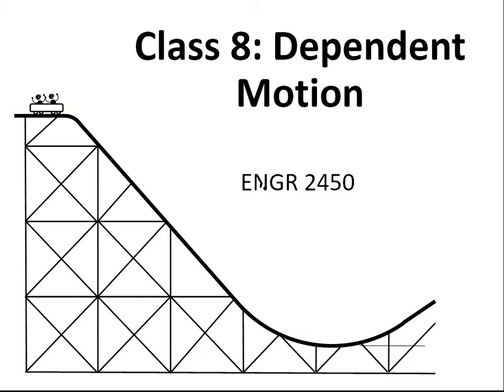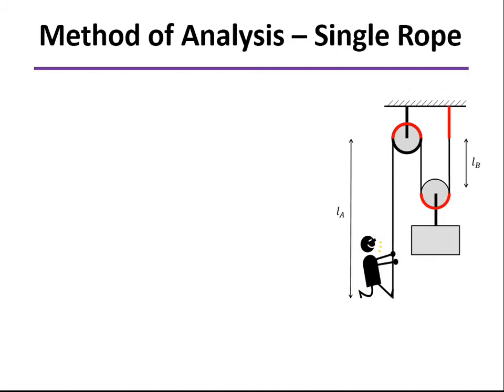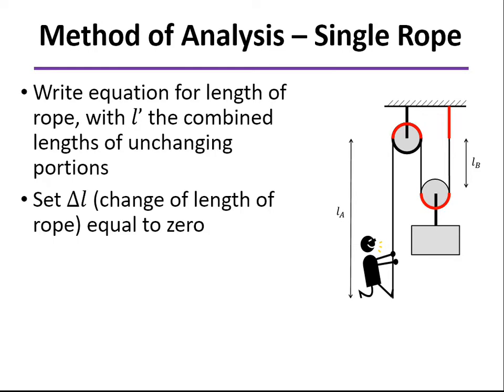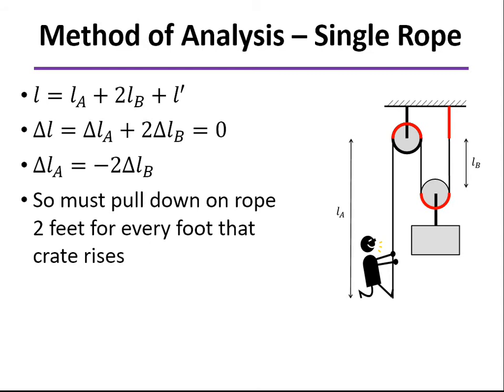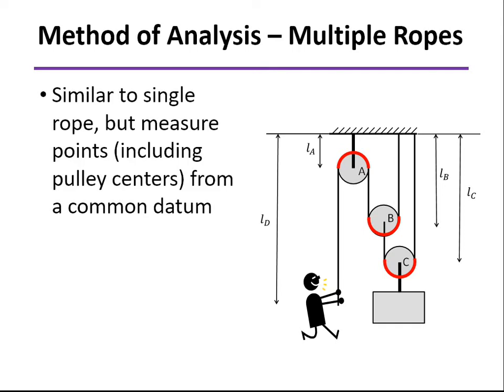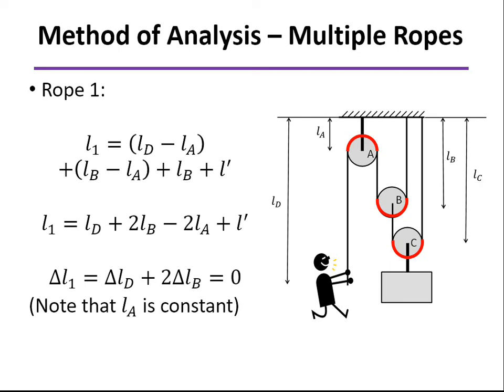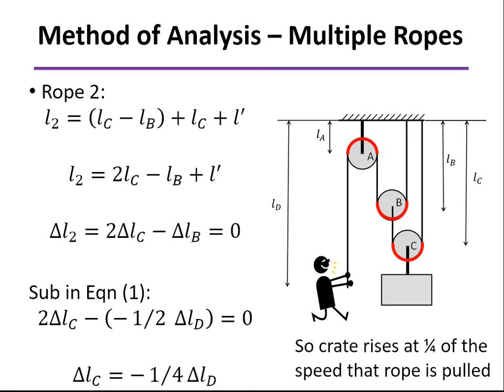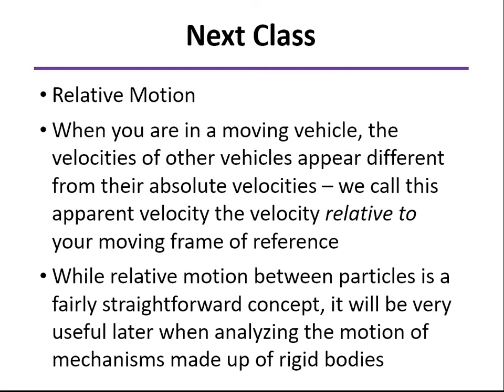Class 8 Summary - Dependent Motion